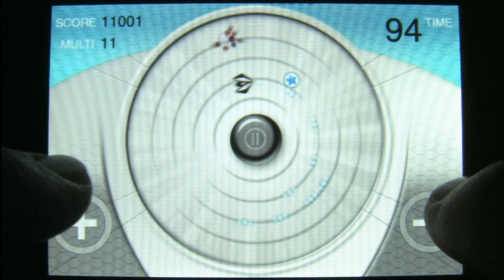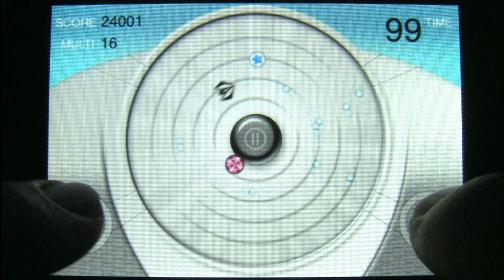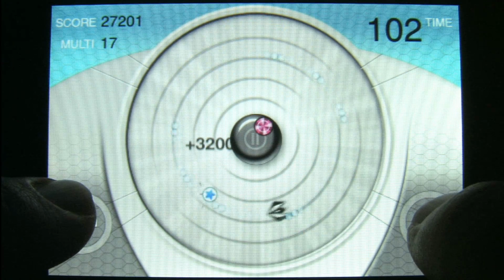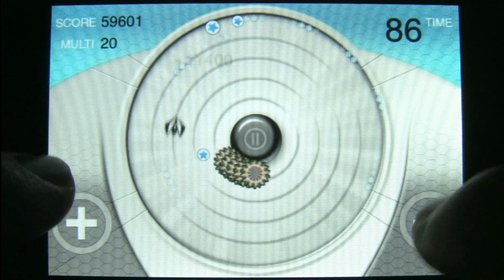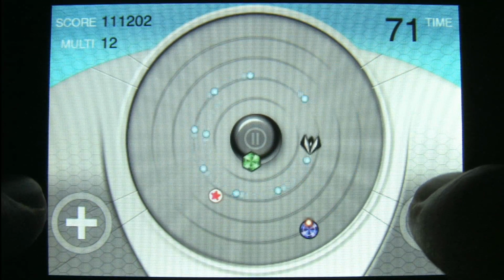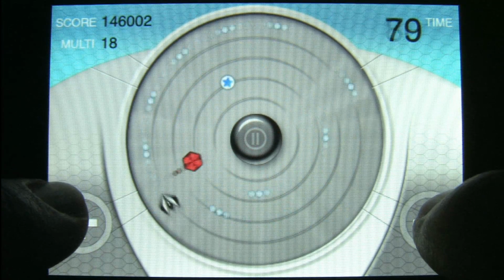Classic Game Room HD - KRYZER PROLOGUE for iPod review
Classic Game Room HD reviews KRYZER PROLOGUE for iPod Touch and iPhone.  This video game app for iPod is like a remix of Dodge 'Em for Atari 2600 with a turntable and techno beat.  Well made with good controls and fluid gameplay, Kryzer Prologue is a fast, fun and cool game to pick up and play.  Get sucked into the rotating playing field with lane based action, blasting opponents for more time and increasing your multiplyer.  This CGRHD review of Kryzer Prologue has gameplay footage from K.Ryzer Prologue (also misspelled Kryser Prologue review).  Available from iTunes for an affordable price and playable on iTouch (aka iPod Touch) and iPhone, Kryzer Prologue should appeal to retro gamers as well as those looking for fun cell phone apps and iPod video games.